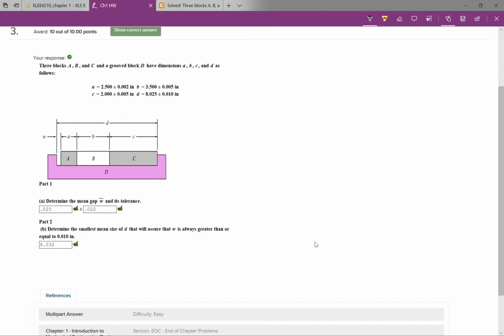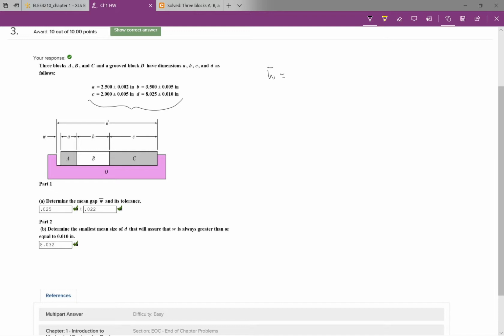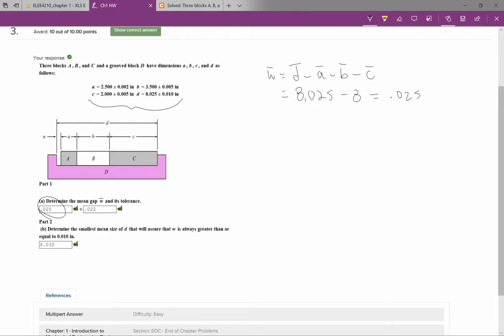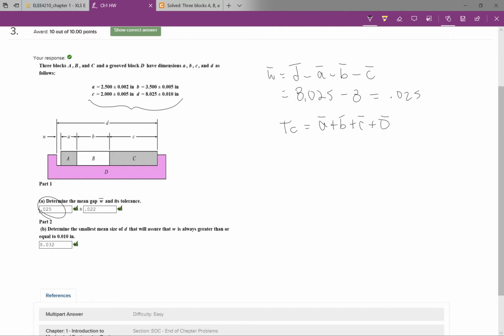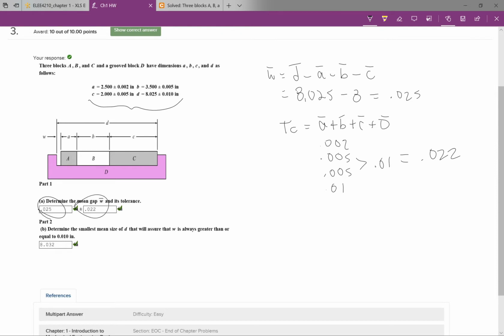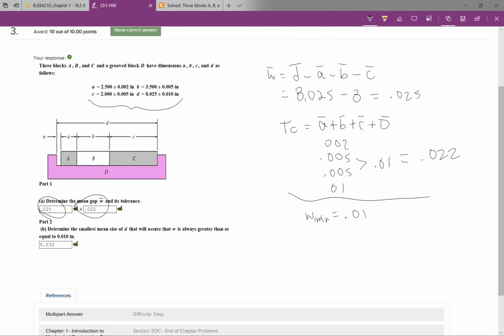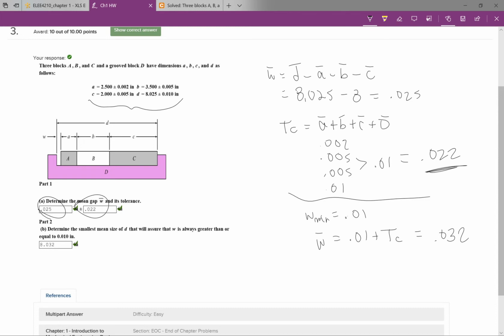Machine Design: Mean Gap Calculations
Machine design HW 1.3 refers to the average lengths of 4 blocks and a gap that is set between them.